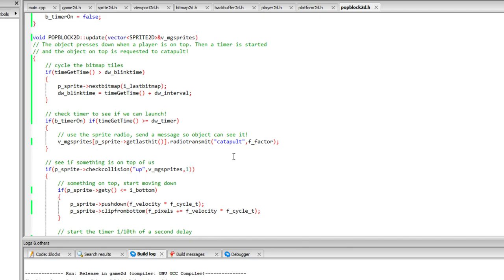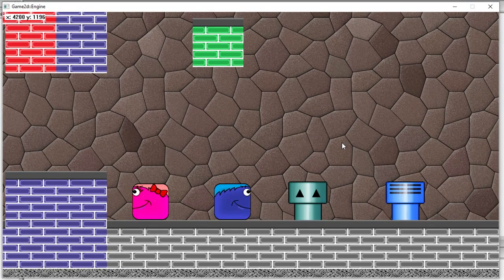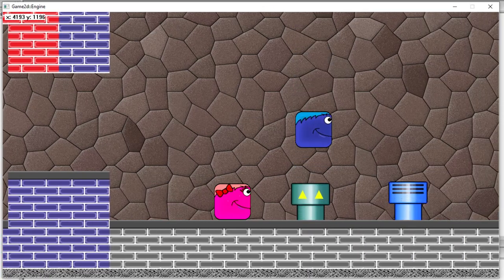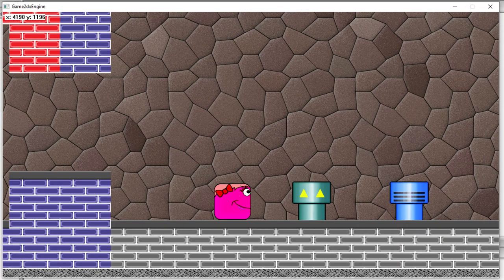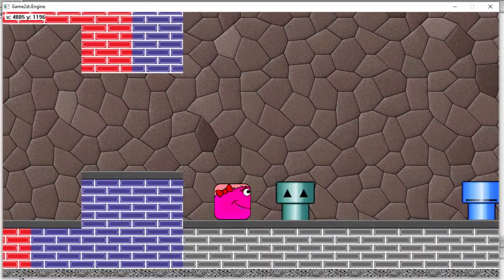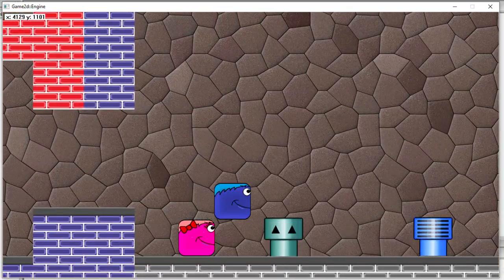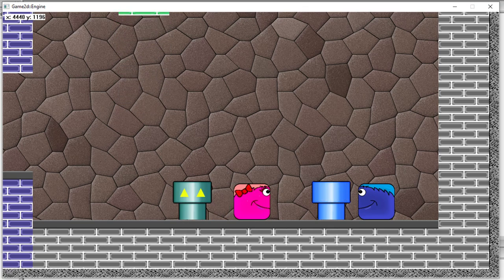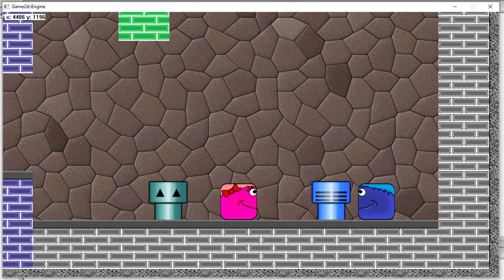win32 gdi game update #4